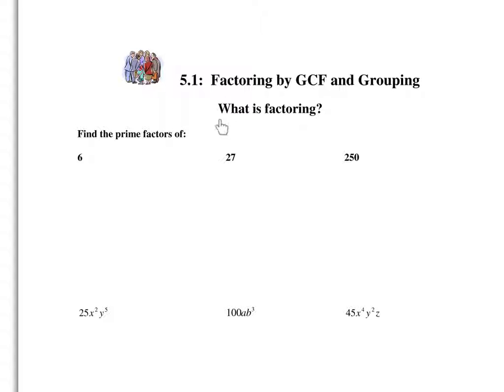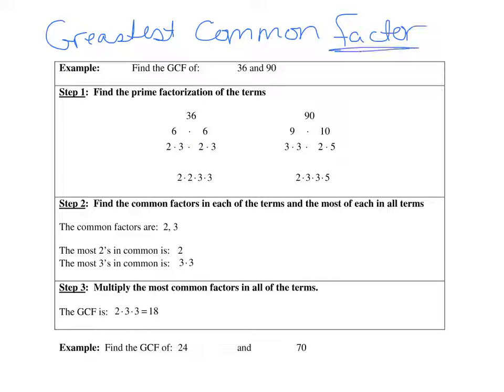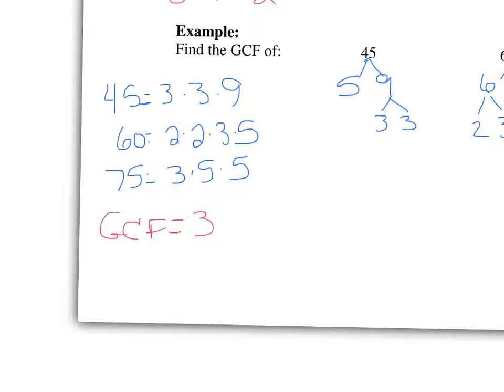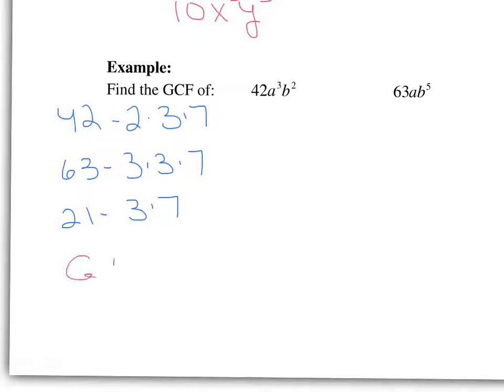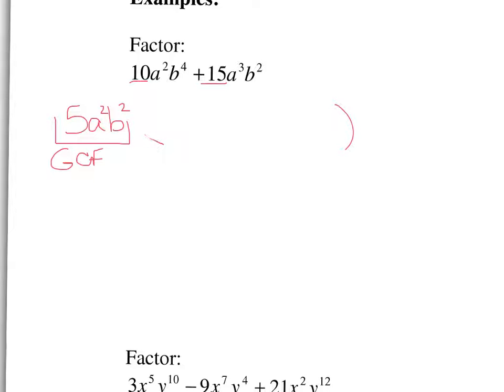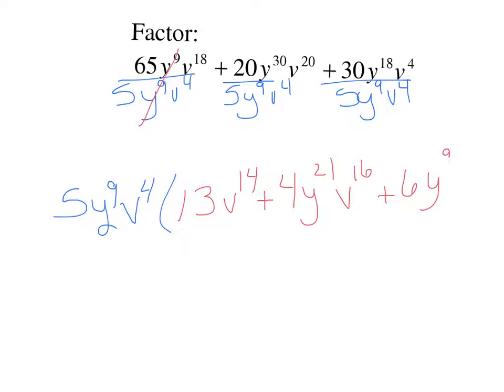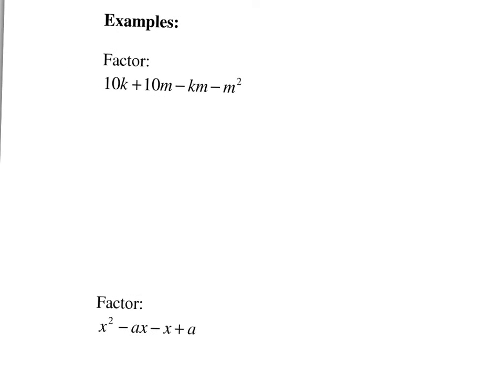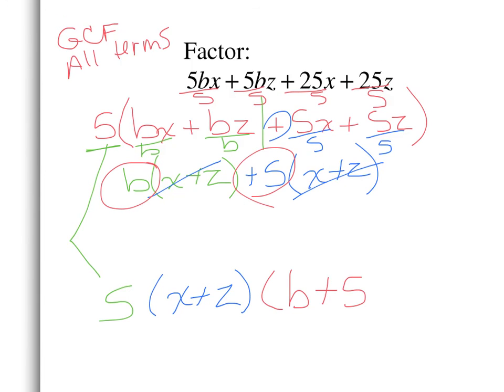Lecture 5.1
Factoring GCF, grouping